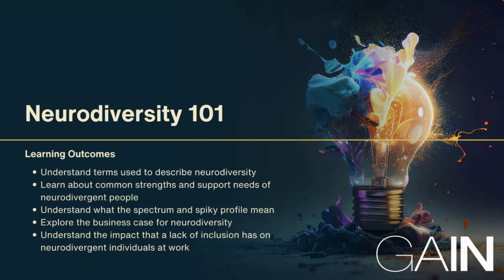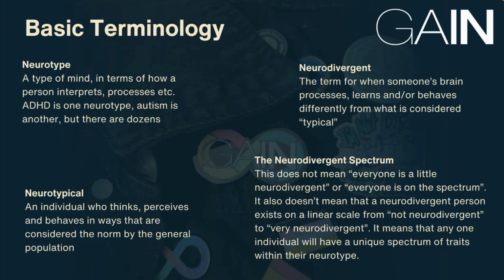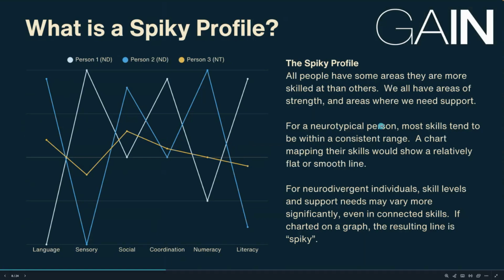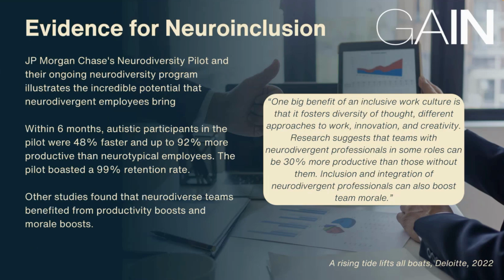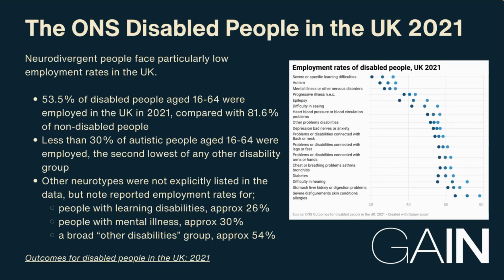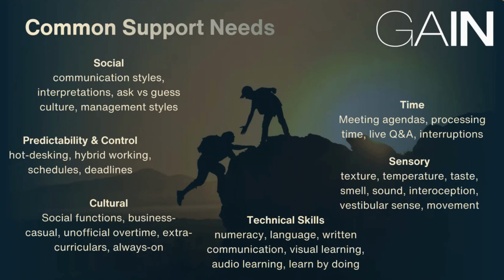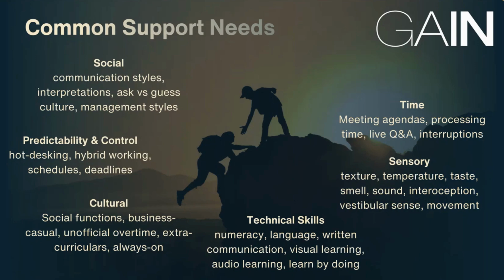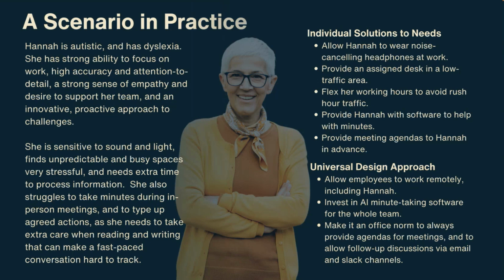GAIN Month of Learning 2026 - Neurodiversity 101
To celebrate Neurodiversity Celebration Week in 2026, GAIN are sharing a workshop every week.  This week, Bea Richardson takes us through Neurodiversity 101, our introductory workshop ideal for anyone looking to learn more about neurodiversity.

The event lasted 1 hour, but recording was stopped after 30 minutes to allow for an open Q&A session with the audience.  You can view the first half of the workshop here.